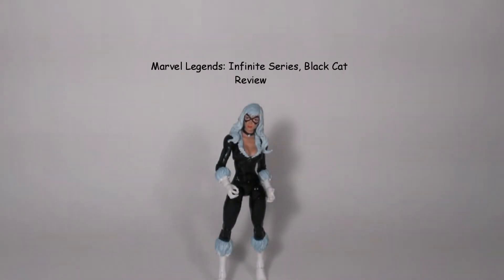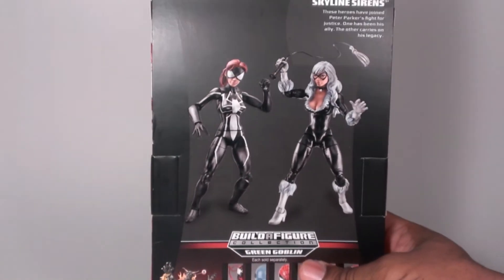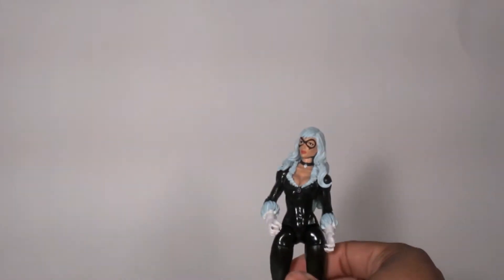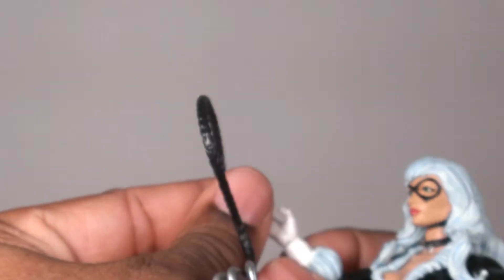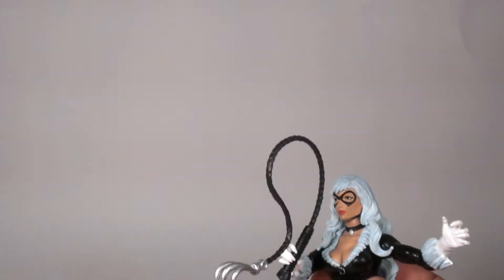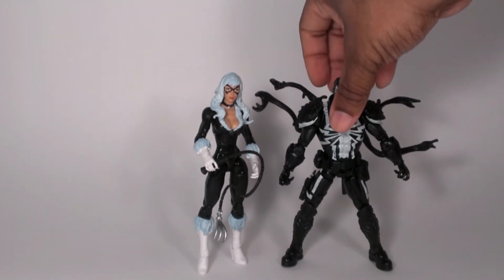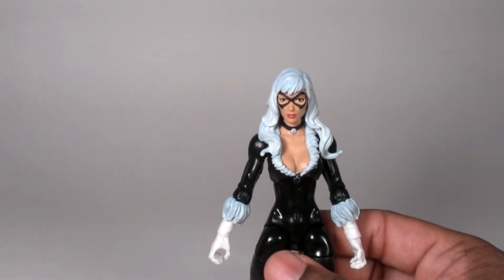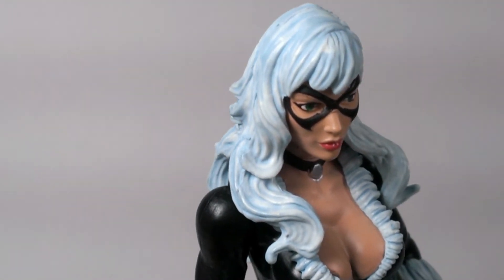Marvel Legends Black Cat w/Breast paint anomaly CHILL REVIEW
My review of Marvel Legends Black Cat. My figure has a weird paint anomaly on the breast the looks a lot like a nip slip. You tell me what you think.